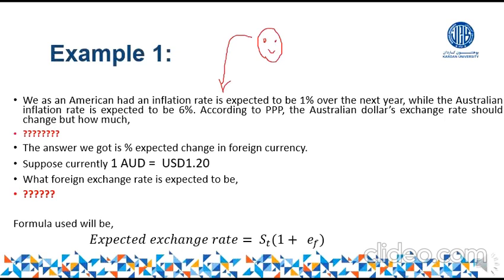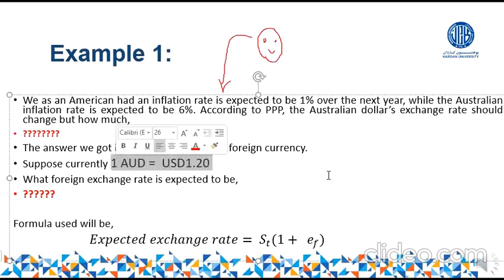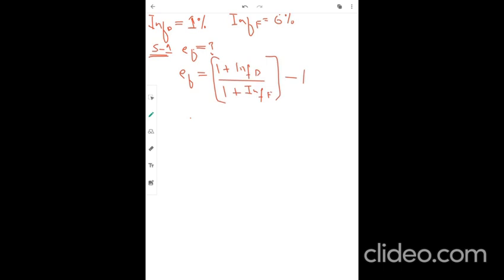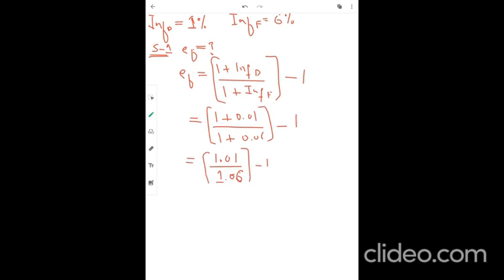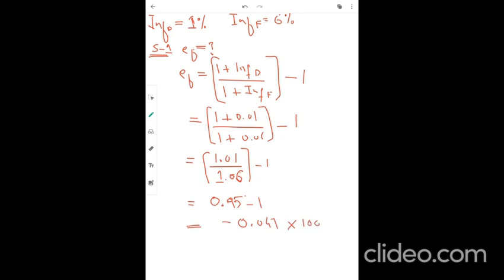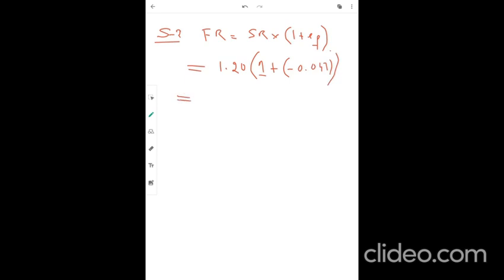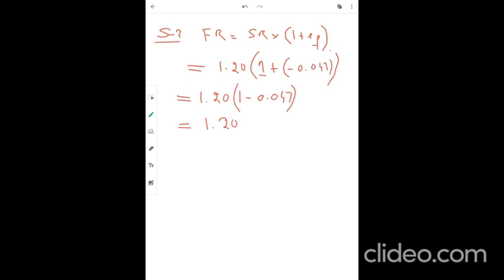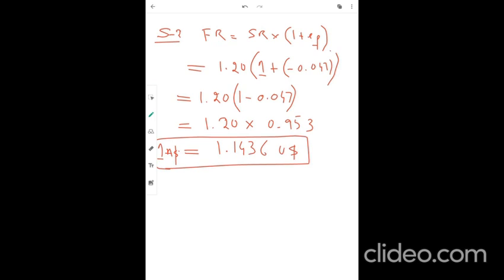1 Example 1 Purchasing power parity (Inflation and Forward Rate)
The video explains numerical based relationship between inflation rate and forward rate.